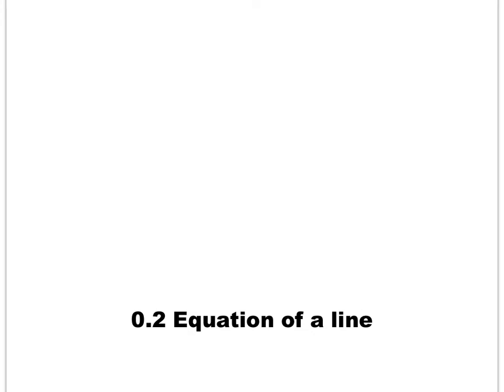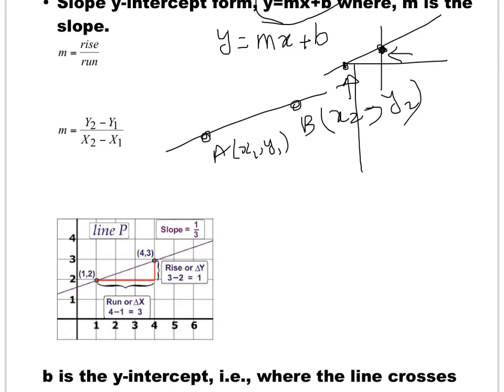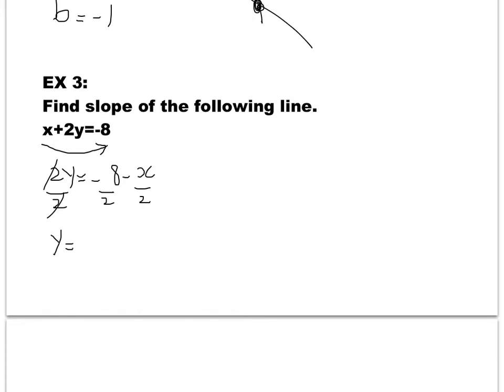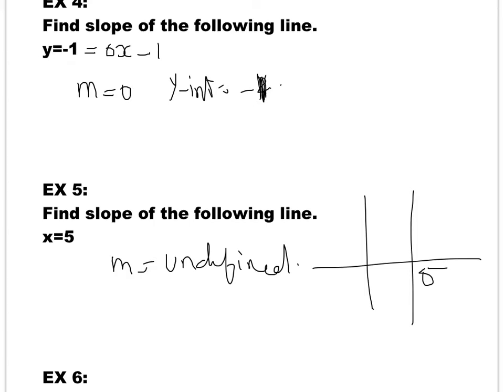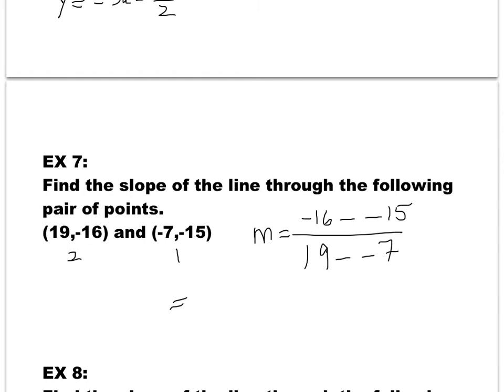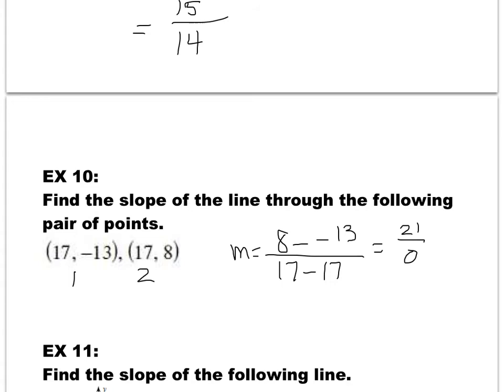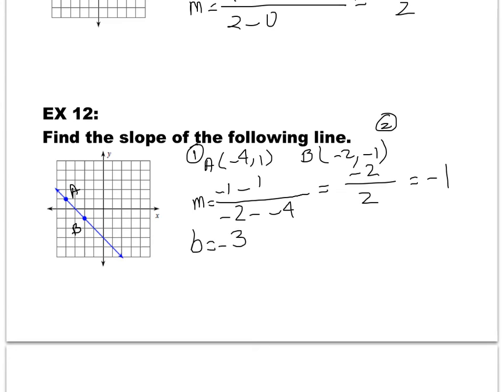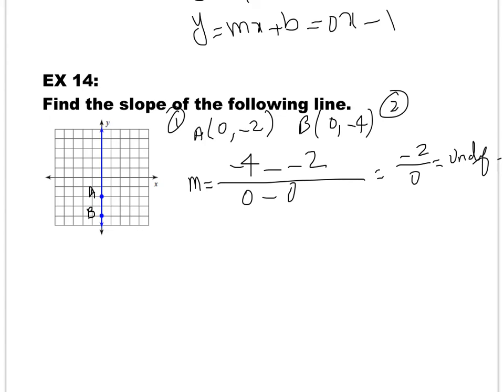map4c0-0.2 equation of the line-part 1